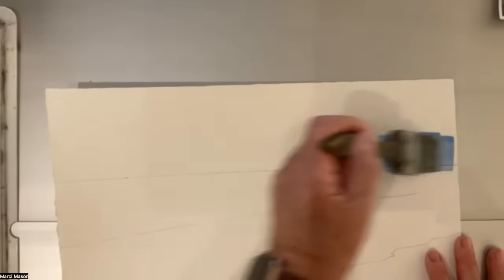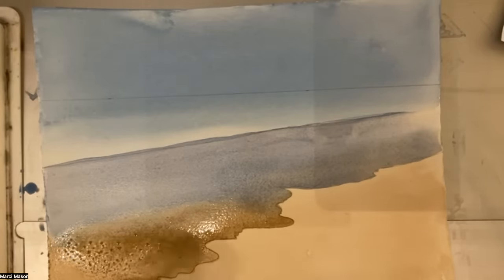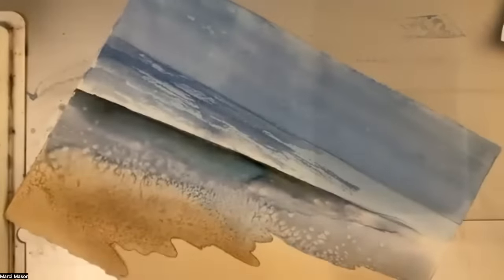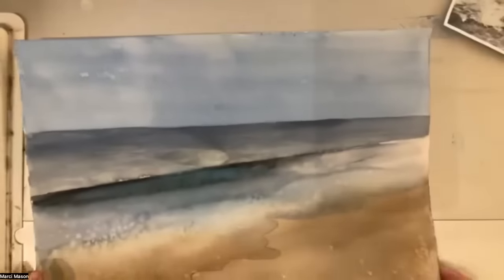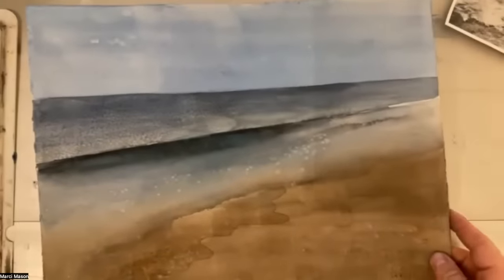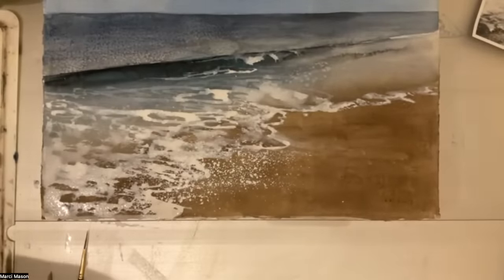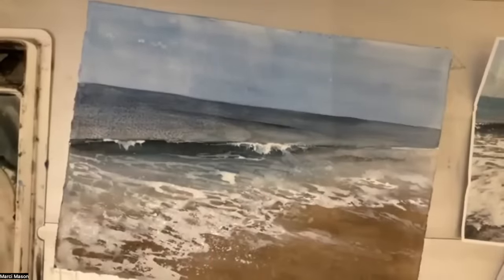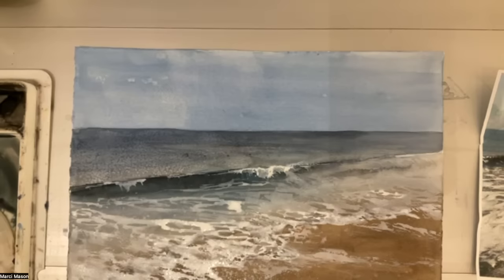Watercolor Made Easy with Marci Mason: Rollovers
Marci Mason, award-winning Pittsburgh artist, continues her series of master classes cosponsored by Monroeville Public Library and Monroeville Arts Council, as she demonstrates how to paint a water scene, showing intensities of color as well as layering and how to make water move.